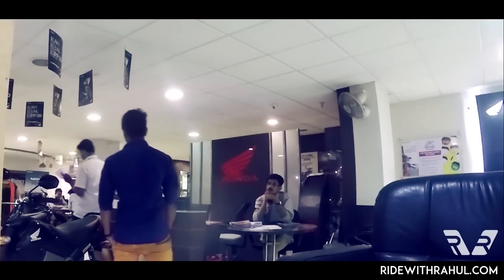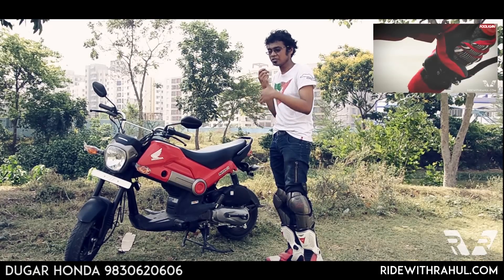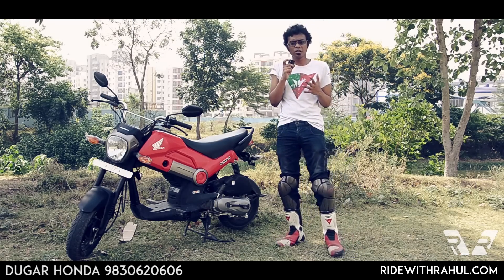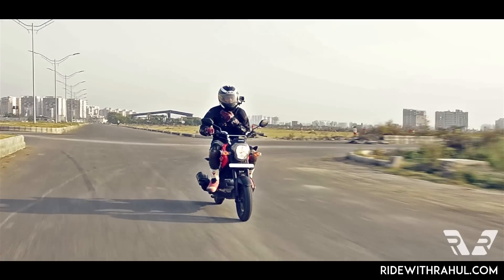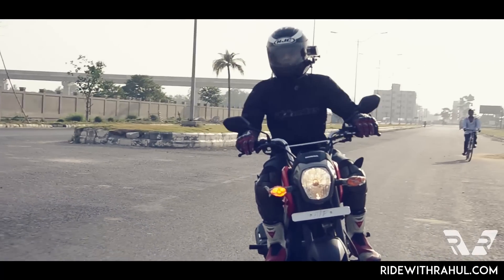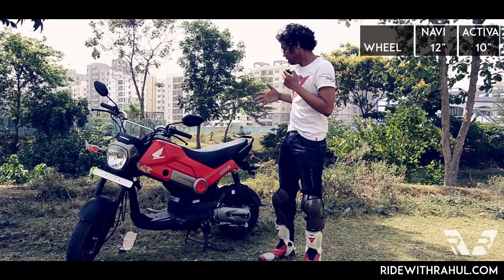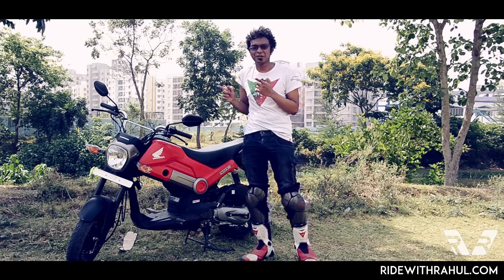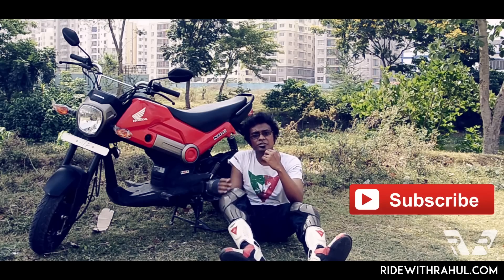Honda Navi Review | Comparison with Honda Activa | RWR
0:24 Intro and cinematics
1:38 Styling of Honda Navi
3:26 Honda Navi price- Rs. 39500 (ex-showroom Delhi)
4:28 Navi- A scooter or a Motorcycle?
4:57 Brakes
6:45 Cornering and handling
9:44 Honda Navi vs. Honda Activa
10:52 Honda Navi Mileage (60+ km/l)
11:48 Honda Navi customization options (other versions)
Here we do a full road test and detailed review of the recently launched Honda Navi.
Instead of doing a Honda Navi first ride we decided to an extensive Honda Navi test drive and uploaded a full and detailed review which will tell you everything that you need to know before buying this scooter/ motorcycle.
Also we compare it with the Honda Activa and tell you what advantages and disadvantages you are getting for buying this instead of the Activa.
Honda Navi 2016 Specs:
Engine: 110cc single cylinder
Transmission: V-matic (automatic)
Power: 8 Bhp
Torque: 7 Nm
Brakes: 130 mm drum both front and rear.
Honda Navi Price:
Rs. 39,500 (ex-showroom Delhi)
Rs. 48,500 (On road Kolkata)
Honda Navi Top Speed: 81 km/h
RWR presents: